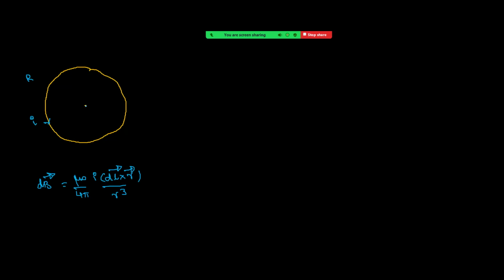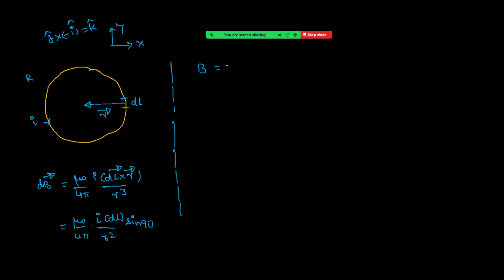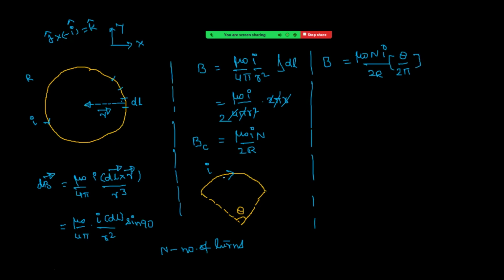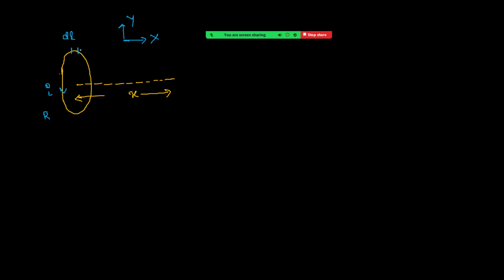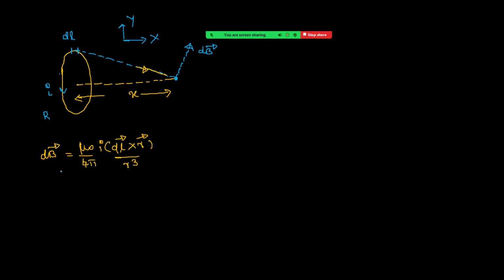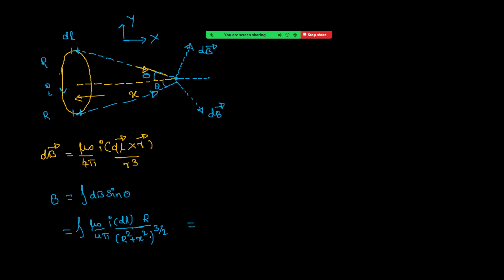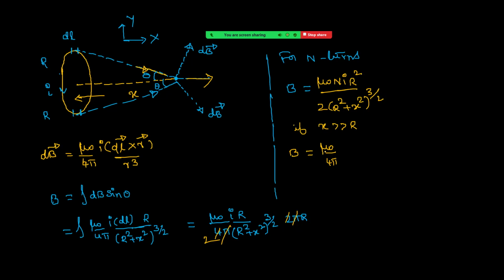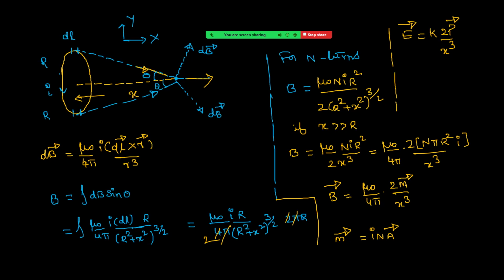MAGNETIC FIELD DUE TO CURRENT 2: BIOT-SAVART LAW AND ITS APPLICATIONS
IIT JEE ADVANCED MAINS OLYMPIAD: BIOT-SAVART LAW AND ITS APPLICATIONS